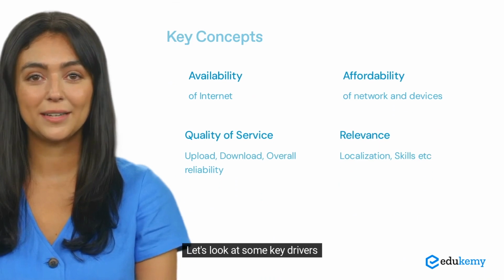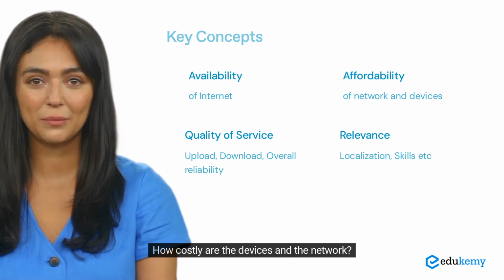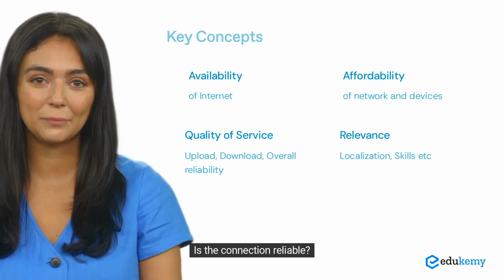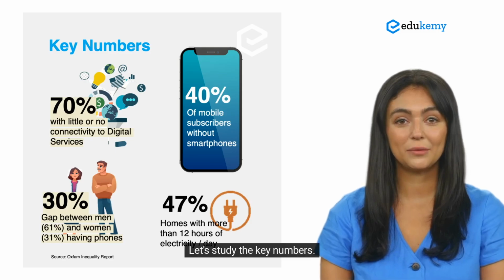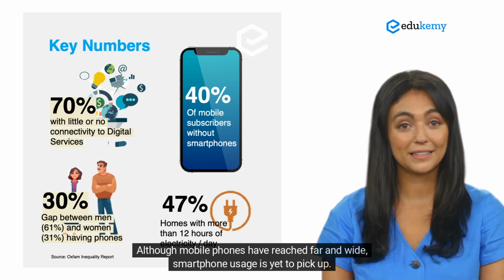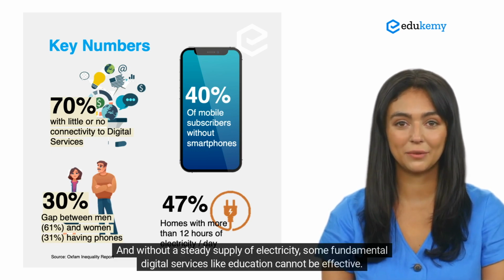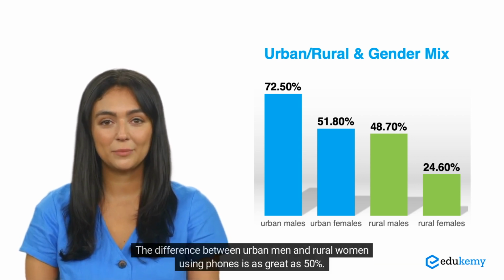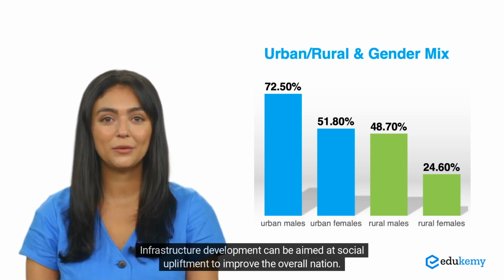Digital Divide in India - Demographics, Social Structure & Gender Inequality | UPSC | Edukemy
In a world driven by technology, let's talk about a pressing issue that needs our attention – the Digital Divide in India. From demographics to social structures and gender inequality, this divide persists, limiting access to the digital realm for many.

Join the conversation as we delve into the numbers, unravel the impact of social dynamics, and shed light on the gender disparities that hinder equal access to opportunities. It's time to pave the way for a more inclusive digital future!

- 51 UPSC qualifiers in Final Merit List (UPSC CSE 2020) & 71 Selections in UPSC CSE 2021.
- 7 Edukemy students in the top 100 (UPSC 2020) and 6 students in the top 100 (UPSC 2021)
- 50% questions hit rate in mains.
- 80+ years of cumulative teaching experience.
- India's Best-in-class Faculty.
UPSC CSE Geography Optional Foundation 2024 - August Batch (Online)

UPSC CSE Geography Optional Foundation 2024 - August Batch (Offline)

UPSC CSE Geography Optional (Integrated Course + Test Series) 2024 - August Batch (Offline)

UPSC CSE Geography Optional (Integrated Course + Test Series) 2024 - August Batch (Online)

GS Integrated (Foundation + Advanced) Course 2024 - August Batch (Online)

GS Integrated (Foundation + Advanced) Course 2024 - August Batch (Offline)

UPSC GS Geography, Environment & DM - PYQ (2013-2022) with Model Answers

For Daily Updates and Study Material:
2. Be Exam Ready by Practicing Daily MCQs
3. Daily Newsletter - Get all your Current Affairs Covered
4. Mains Answer Writing Practice